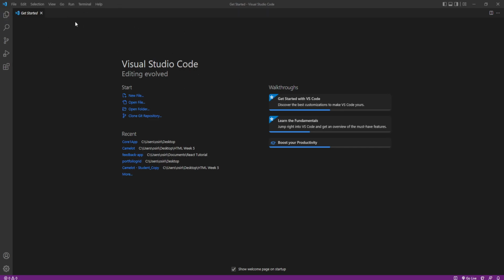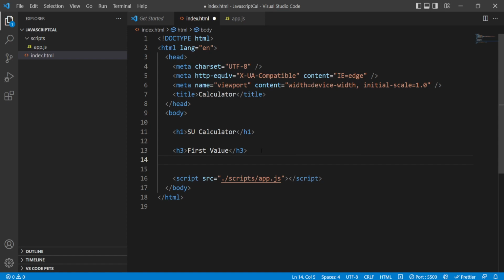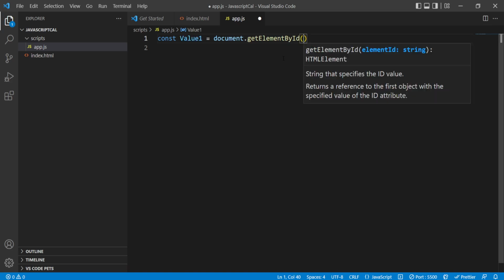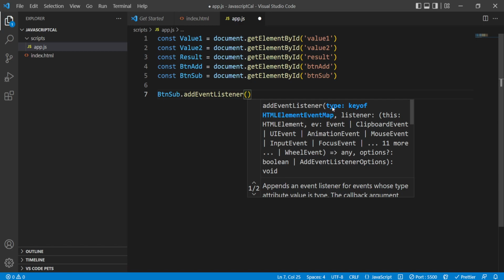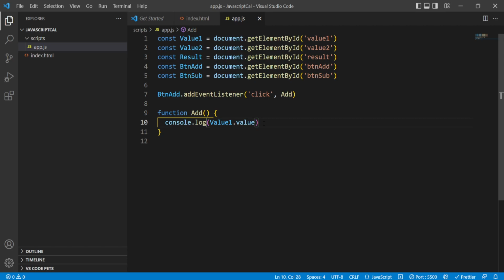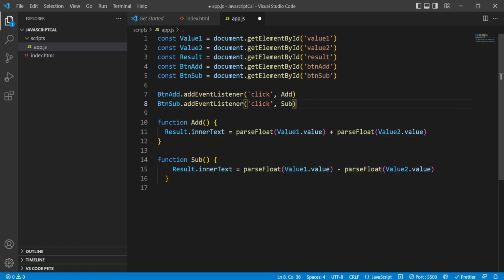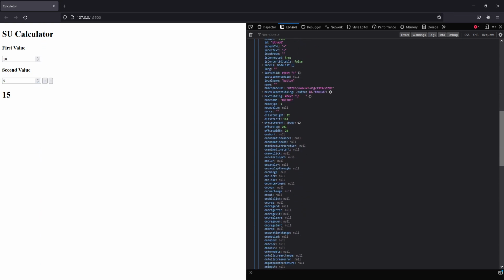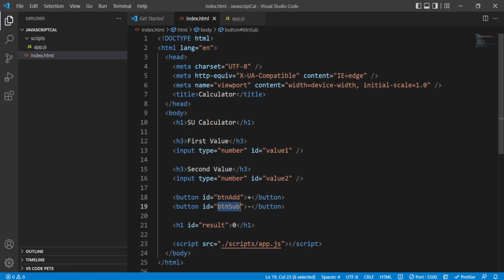DOM Calculator Intro